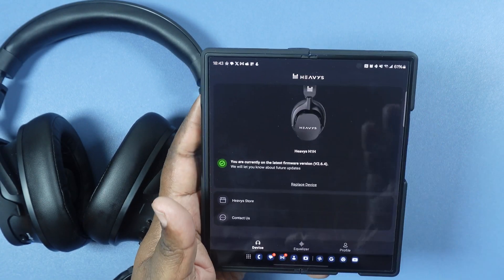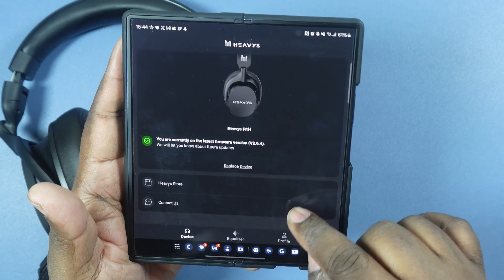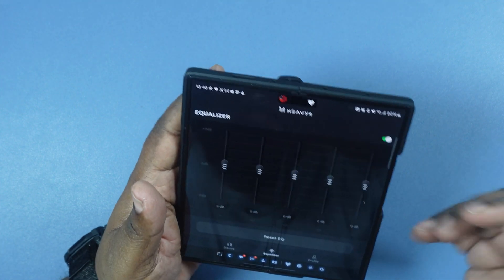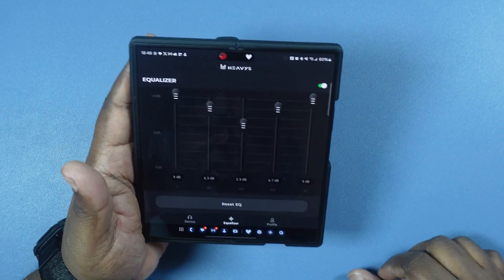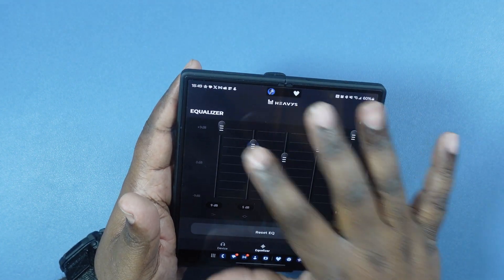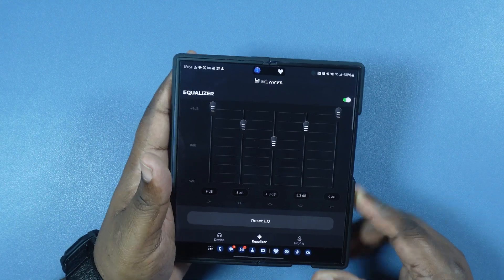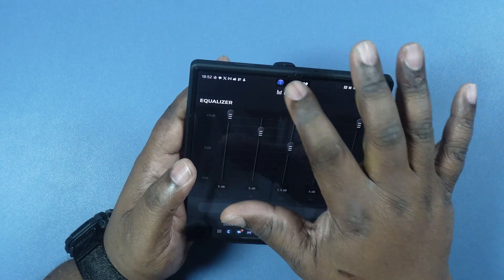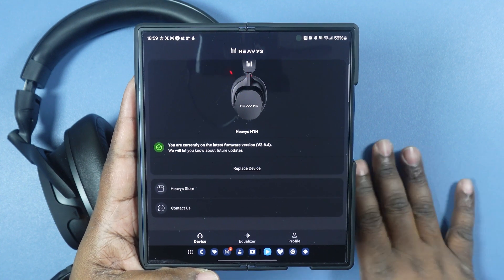Heavys Headphones App Walkthrough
What's up, YouTube?!? Today we will take a quick look at the new Heavys Headphone App for their H1H headphones. I've been patiently waiting for this app to drop. Come join me as I walk through the features and test it with the H1H headphones and several songs.